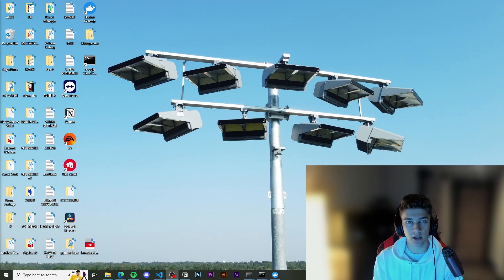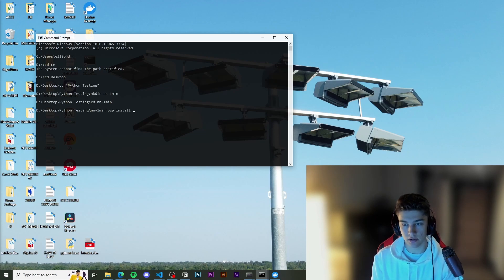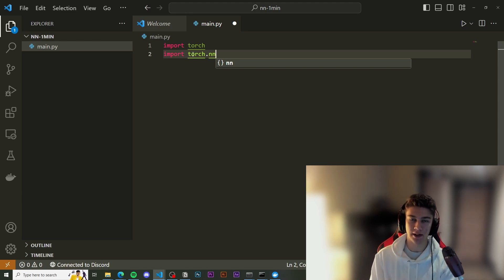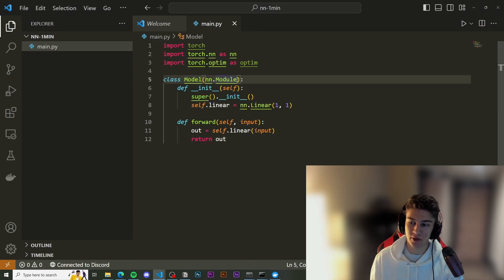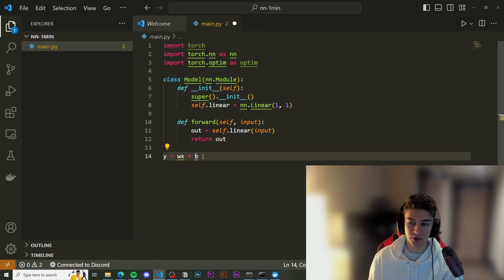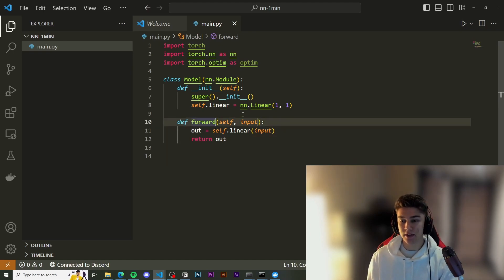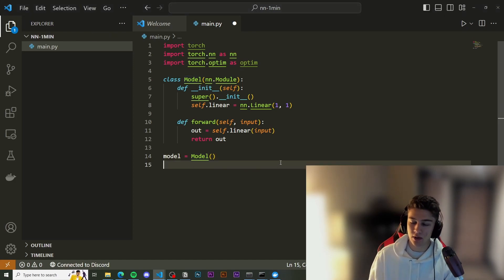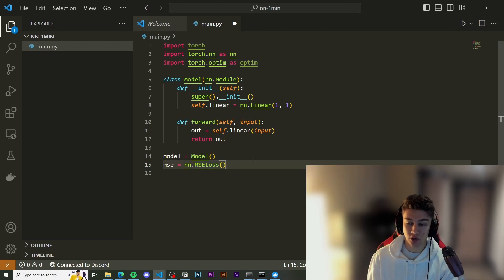How to Build a Neural Network in Python from SCRATCH (In-Depth Tutorial)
I use Nvidia Shadowplay and OBS studio to record
Record with 60fps + 4k res + 50 bitrate
I edit with Davinci Resolve

Socials

Keyboard: Apex Pro TKL (omnipoint switches)

Headset: HyperX Cloud ll

Webcam/Mousecam: Logitech Brio

Mousepad: Aqua Control Plus

Primary Monitor: Acer v279-144hz-1ms

Secondary Monitor: 144hz dell 24 inch monitor

Router: ROG Rapture GT-AC5300

PC Specs:

Graphics Card: Nvidia Geforce 3070 (FHR)

Processor: Ryzen 5 3600x @ 3.8GHz, 6 cores, 12 threads

Motherboard: Msi Tomahawk b450

Memory: 32GB-3200mhz

Storage: 500GB nvme SSD & 1 TB Western Digital SSD

Power Supply: 650 watts +80 Gold